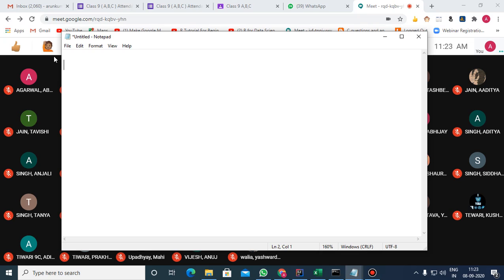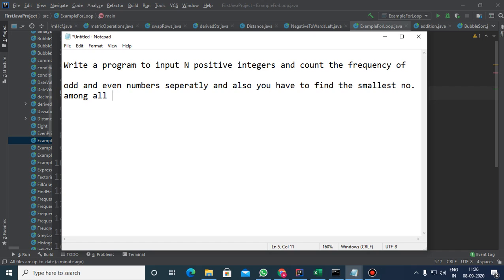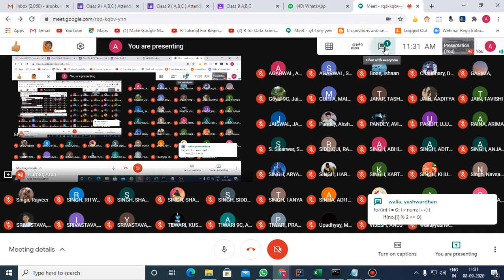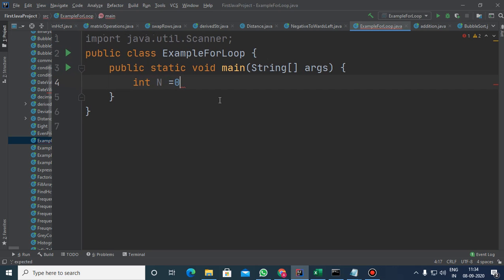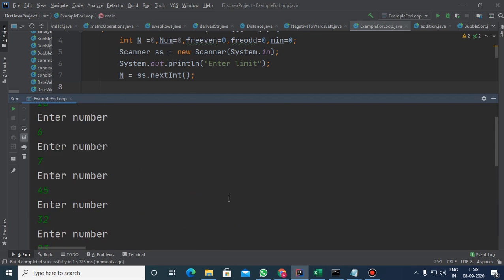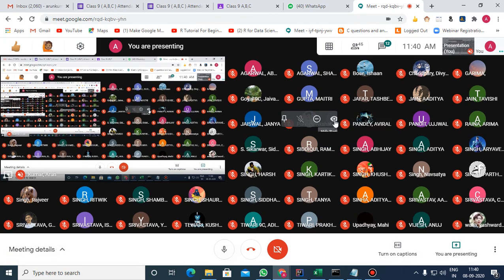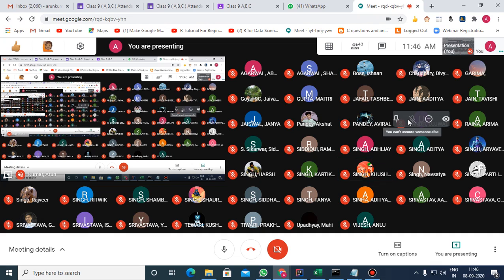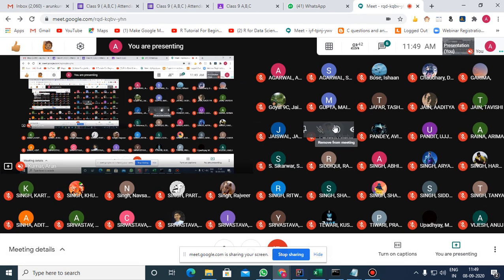For loop Class Recording IX (8-9-2020)